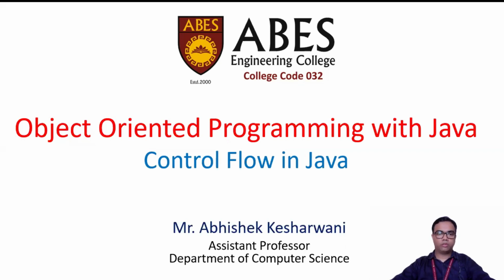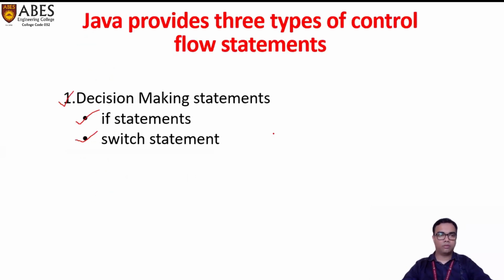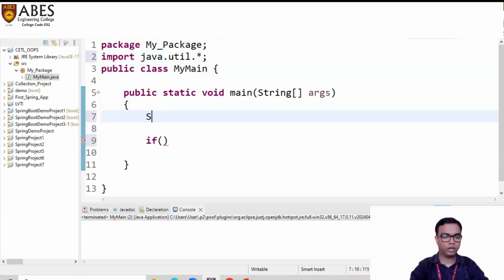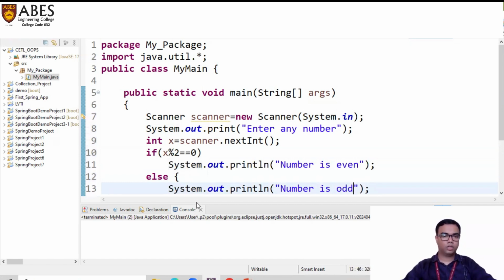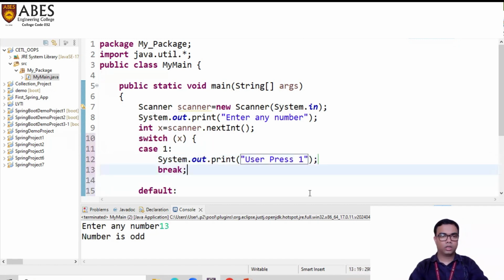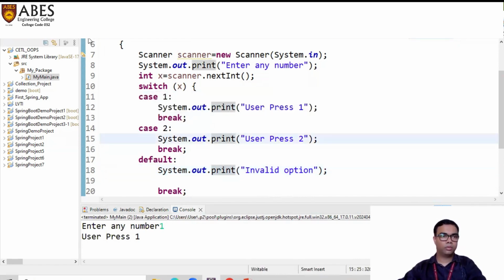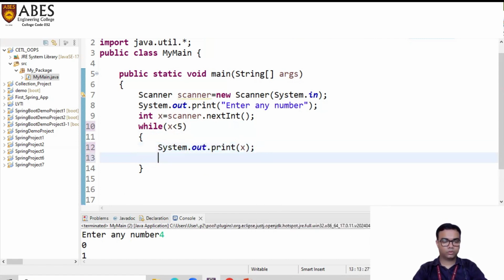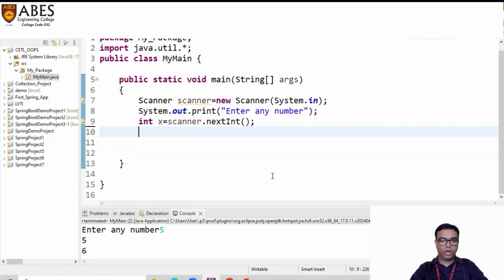Lecture 5 (Unit 1) || Control Flow in Java || OOPs with Java